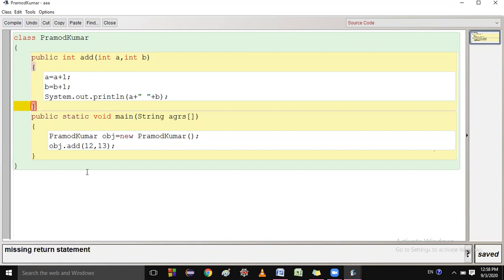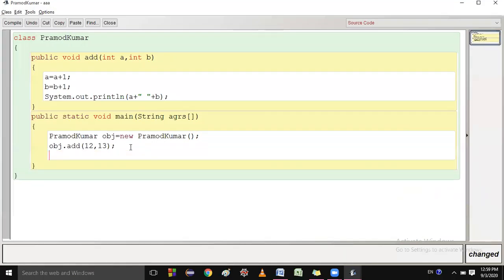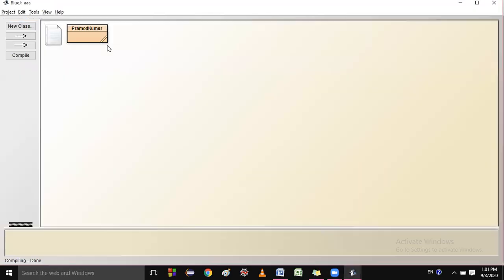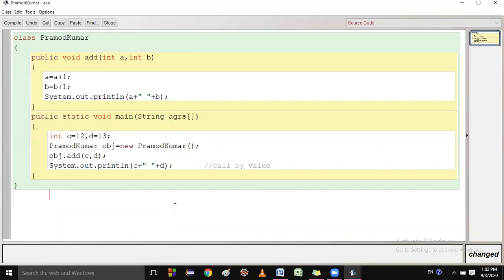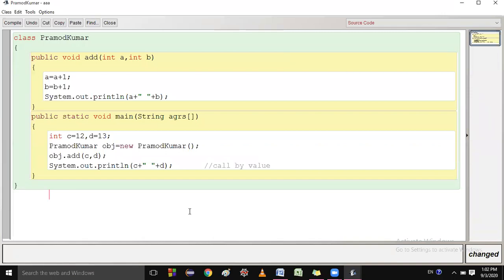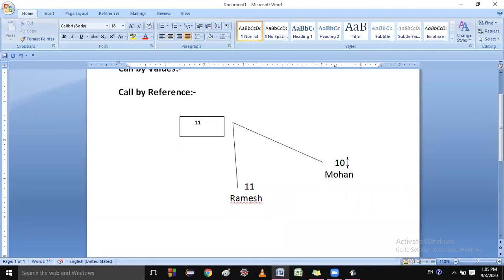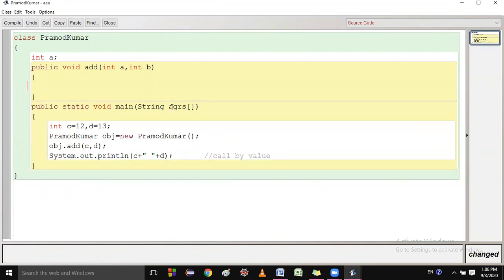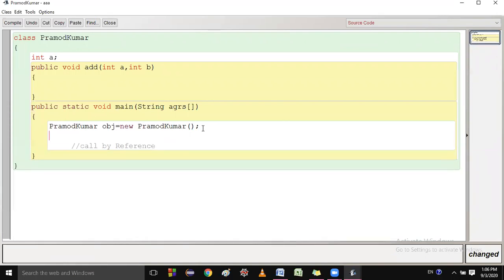Methods in Java (Part-4)